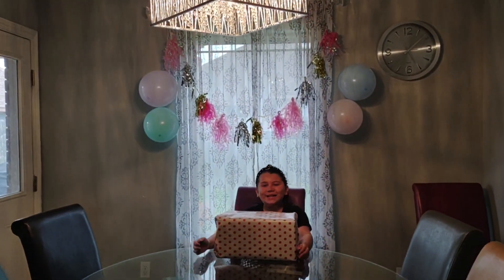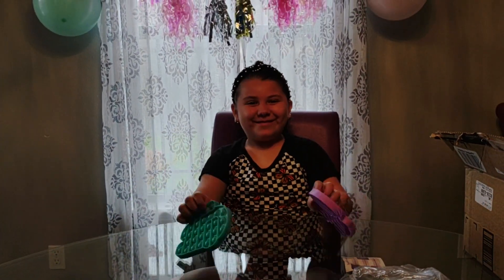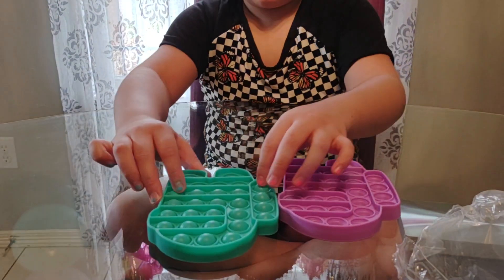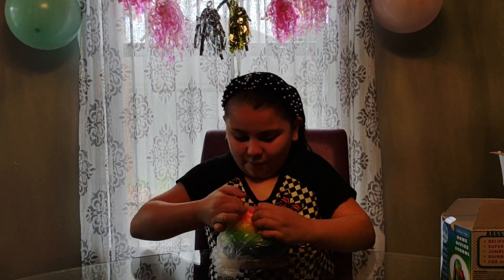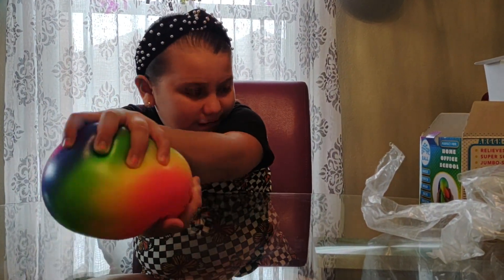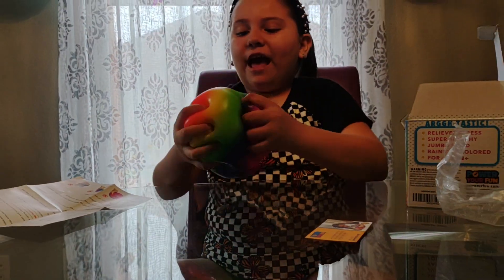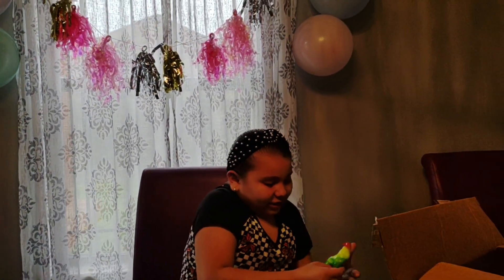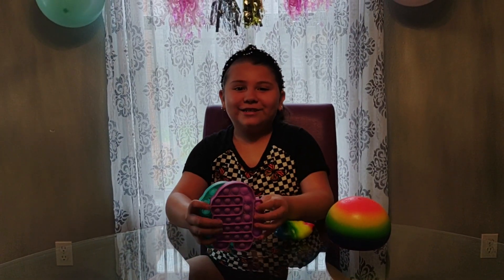opening birthday day gifts